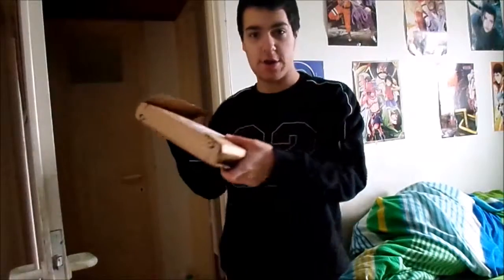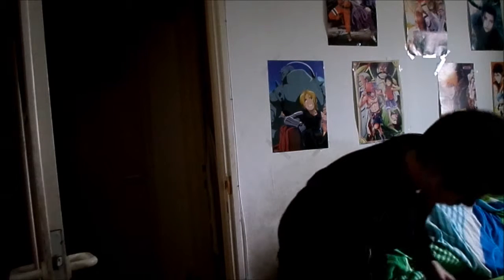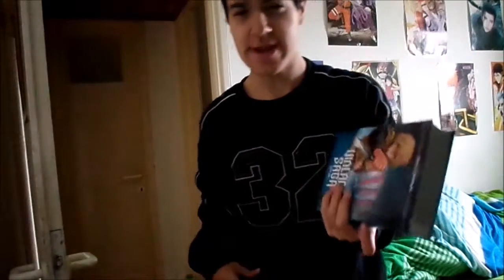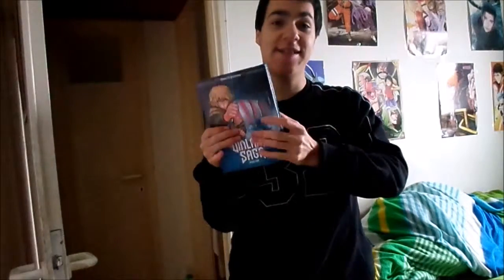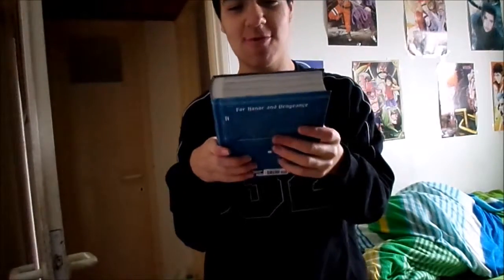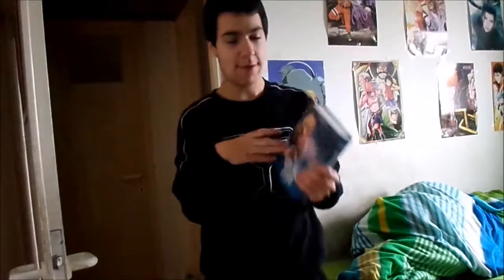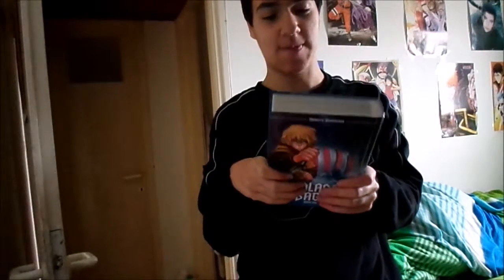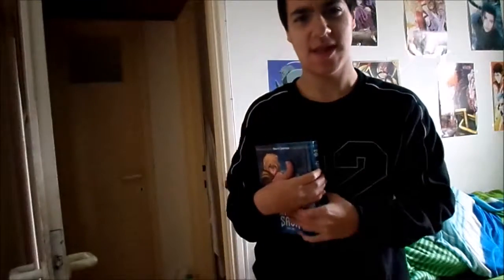40 SUBS specia-l Vinland Saga Book 1 Manga Unbxoing HYPE IS REAL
Thank you so much for 40 subs you know what my goal right is to get 100 subs before 2016 LET MAKE IT HAPPEN PEOPLE